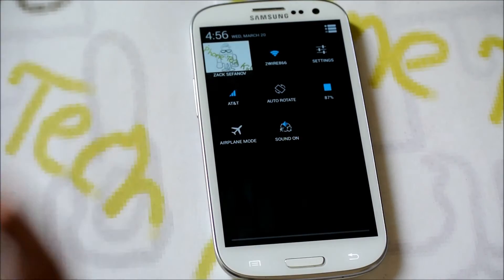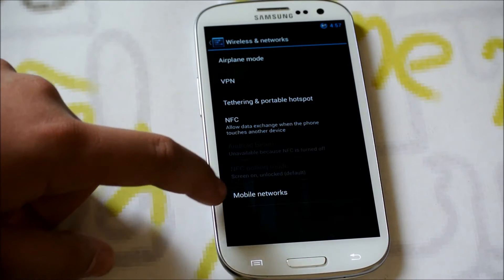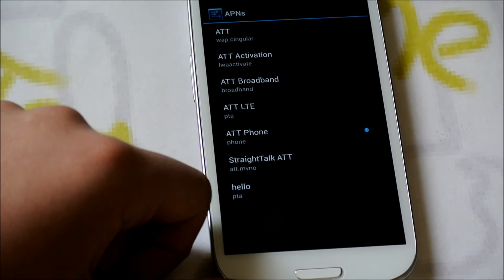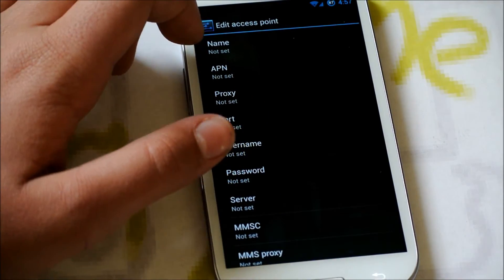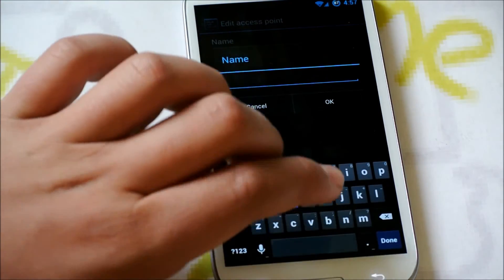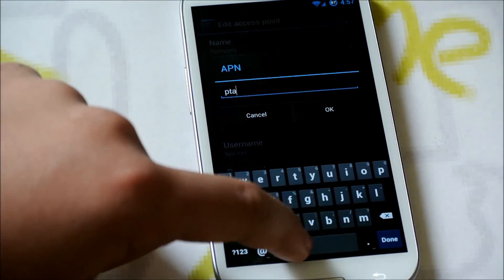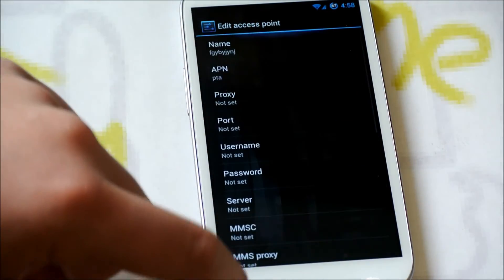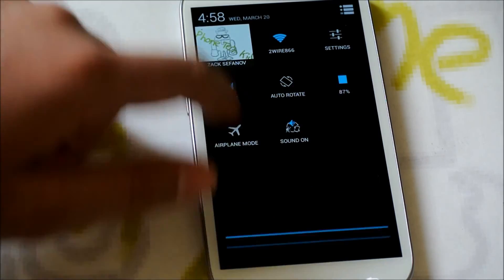How to Get Data on any Custom Rom for the Galaxy S3 or Note 2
With these few steps you will get data working on any Galaxy S3 or Note 2 rom.